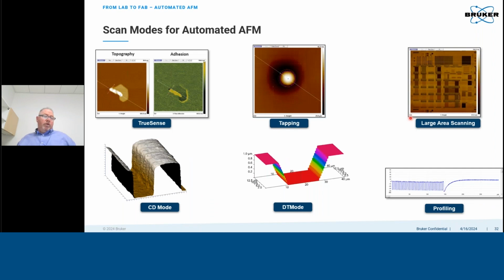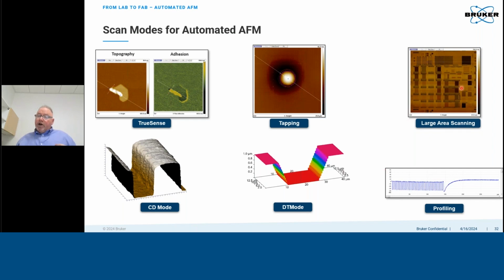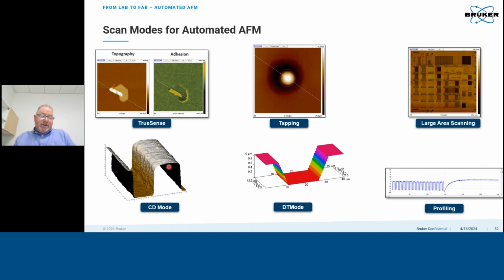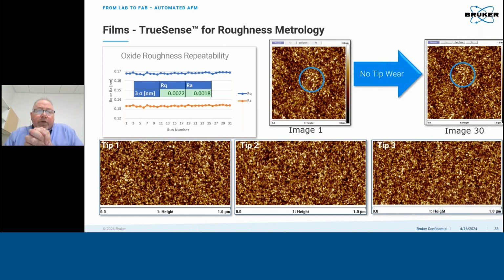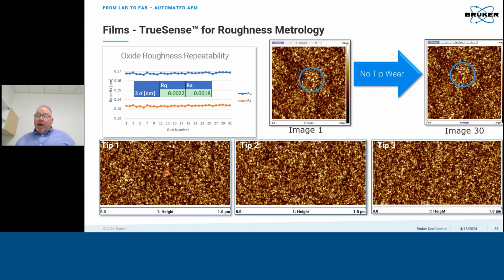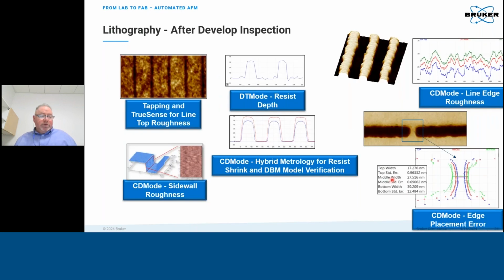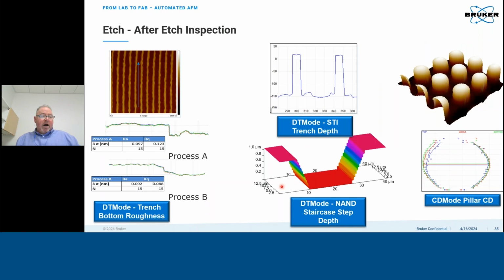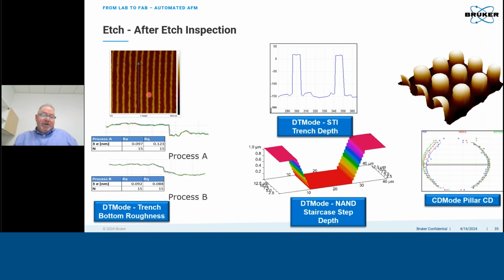Modes & Applications Available on Automated AFM Platforms | Bruker Semiconductor Webinar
Join us for this on-demand webinar on advanced surface characterization and metrology solutions for the semiconductor industry. Learn about the techniques available for in-line process control and the nanoscale characterization of the topography and advanced physical properties of semiconductor materials and devices.